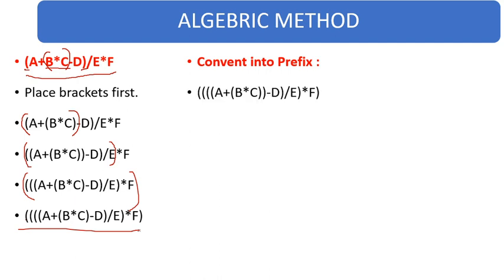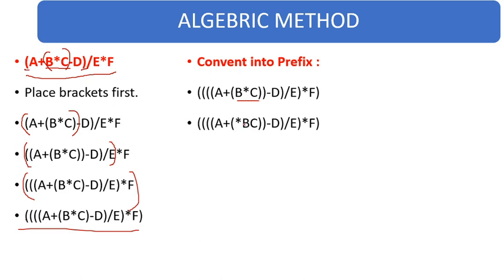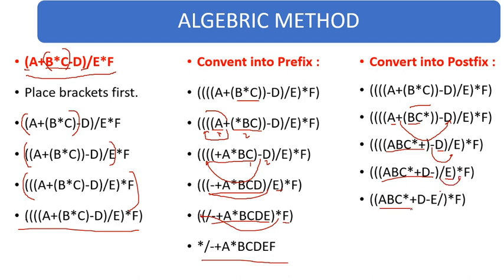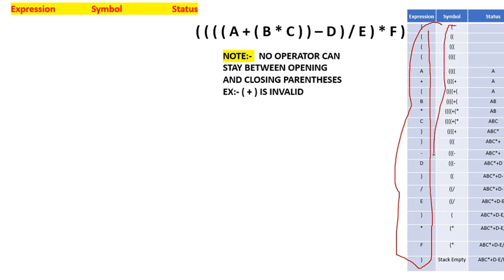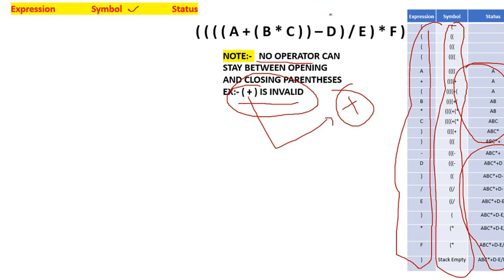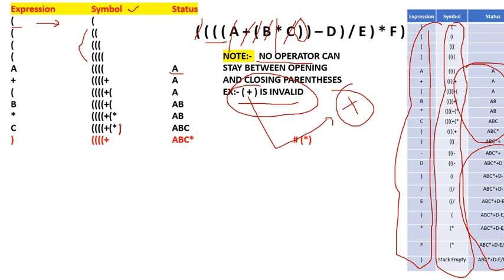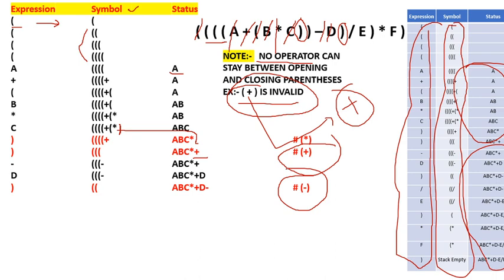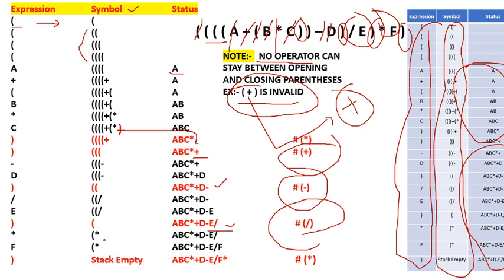INFIX TO POSTFIX CONVERSION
BY RAMESH BHATT